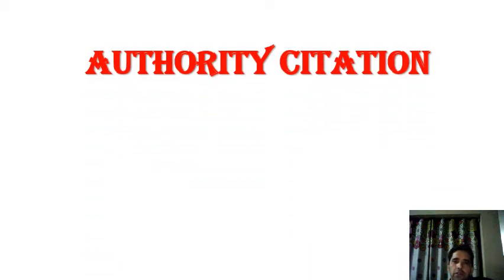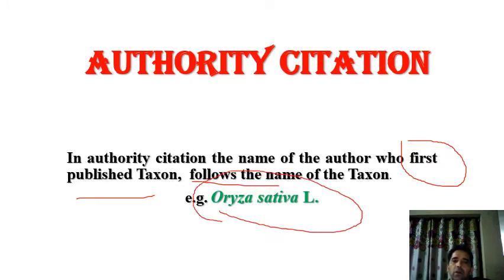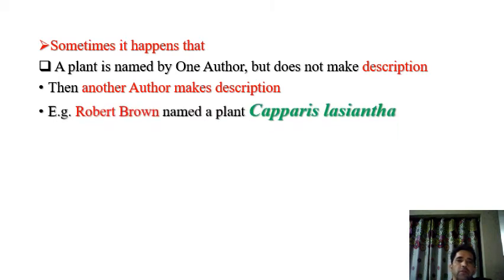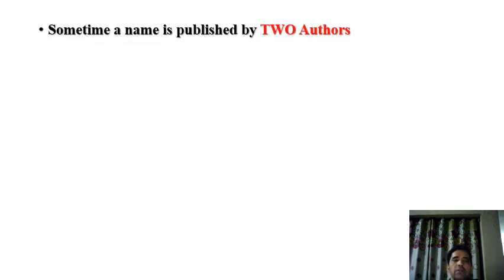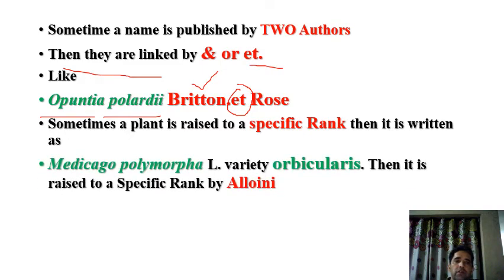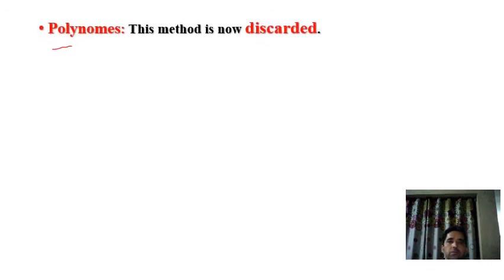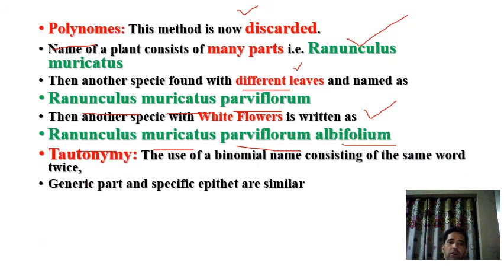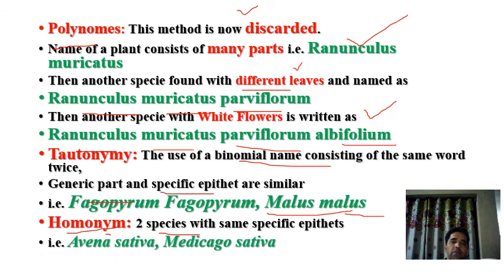Authority Citation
Taxonomy. Authority Citation, various methods of Binomial Nomenclatures.